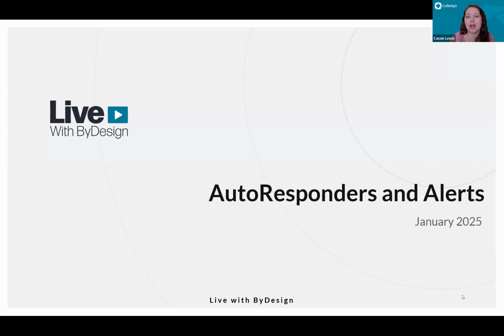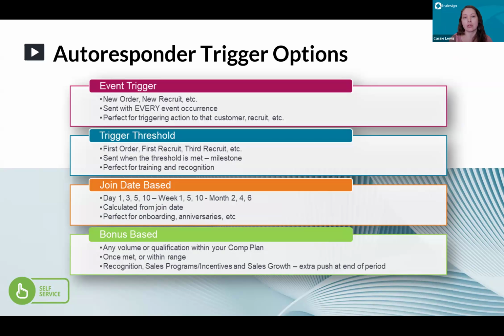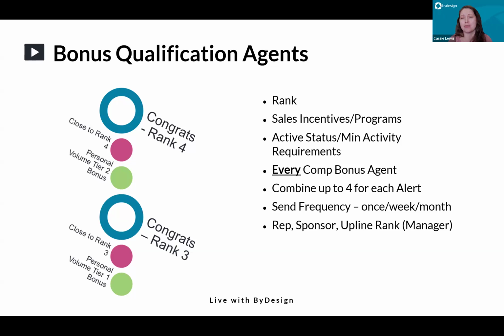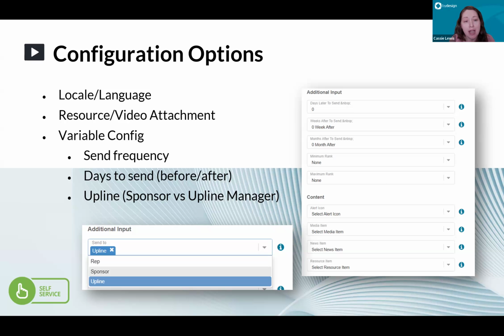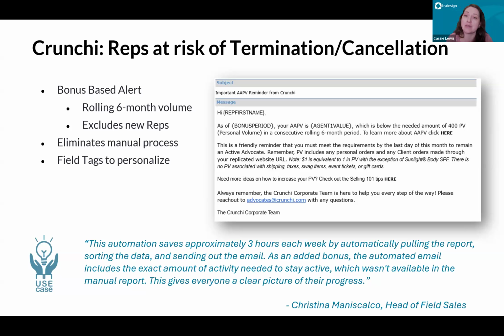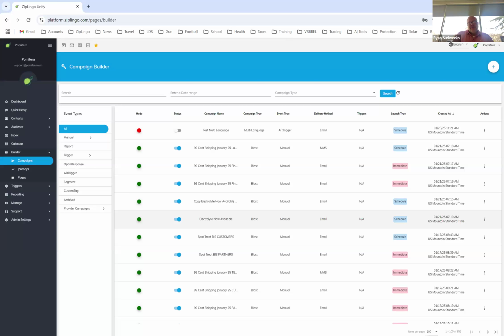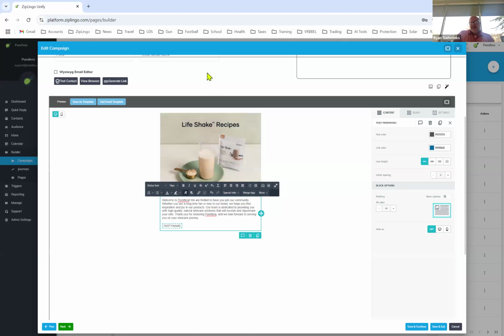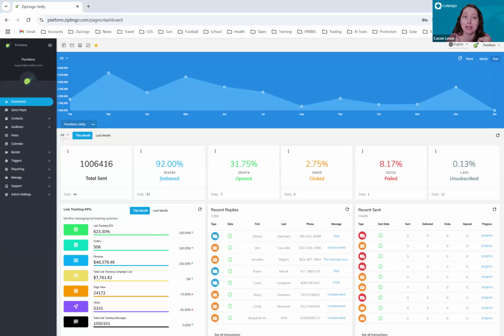Live With ByDesign: January 2025 - AutoResponders and Alerts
This month we're diving into AutoResponders and Alerts! From new rep onboarding to customer/order follow-up, and even alerts about commissions/earnings - there are hundreds of triggers you can configure to communicate real-time with reps and customers.

About ByDesign Technologies:
Since 2000, ByDesign has launched nearly 1,000 clients, programed 2,700+ unique compensation plans, processed $7b+ in bonus payments, developed 9,400+ unique promotion conditions, and completed more than 2 million direct selling parties.